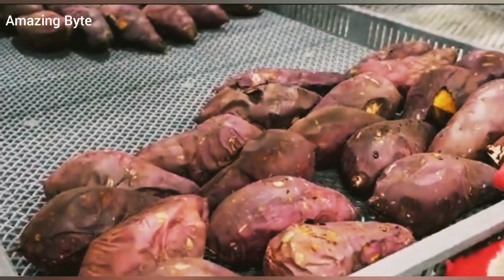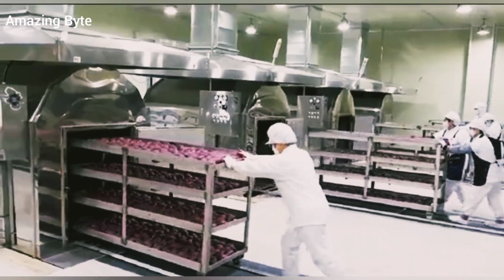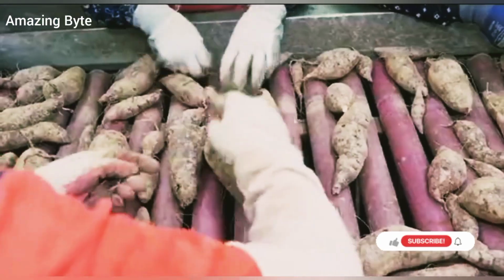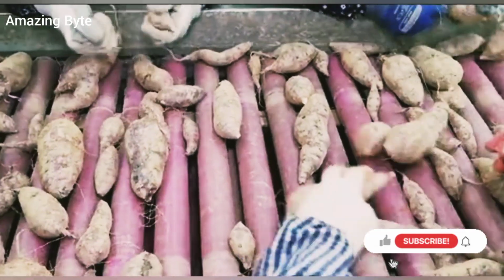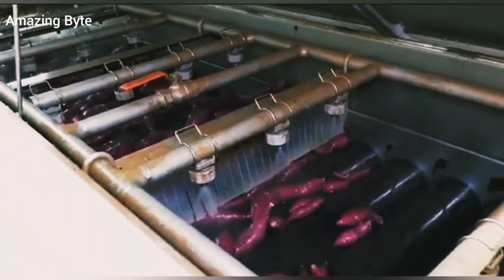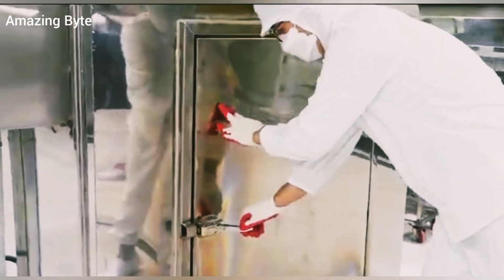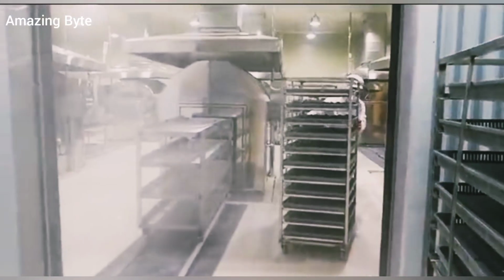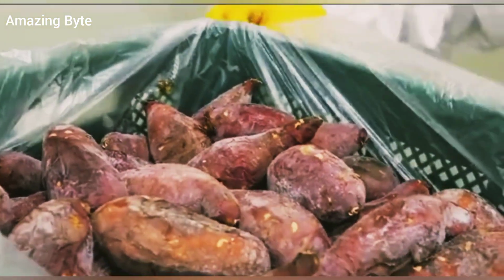How Roasted Sweet Potatoes Made | Sweet Potatoes Making Process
Sweet Potatoes are very Delicious and People love to eat Sweet Potatoes. But do you know how Roasted Sweet Potatoes Made? Here in this video you will get to know how Roasted Sweet Potatoes Made. This video will be So useful for you to Made Roasted Sweet Potatoes.